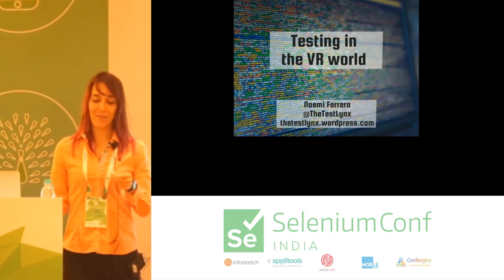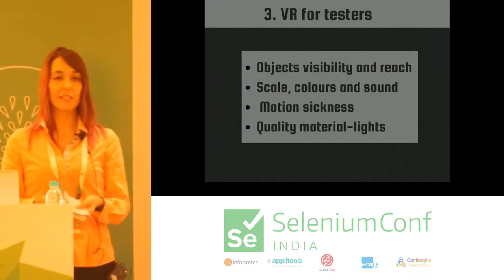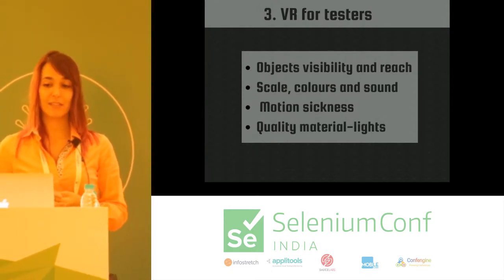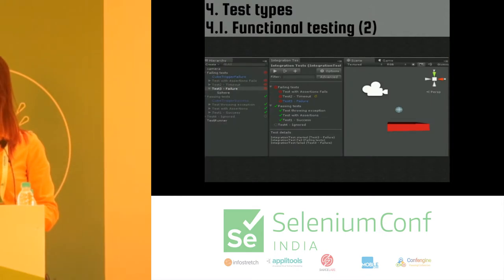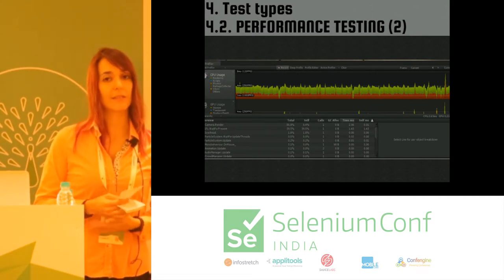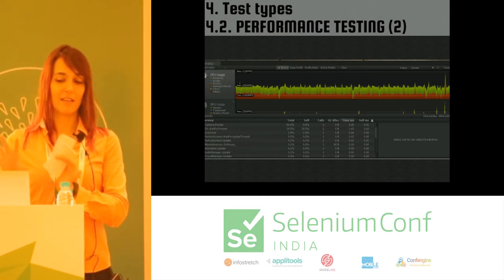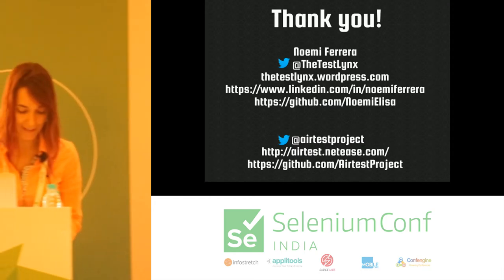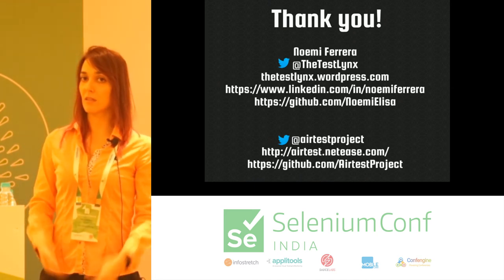Testing in VR world by Noemi Ferrera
Virtual reality it's taking importance in the recent days. In the testing side we need to take into account some particularities of the platform that might not be common in other platforms.

In this talk, I intent to cover the different testing branches and what we would need to check while in VR.